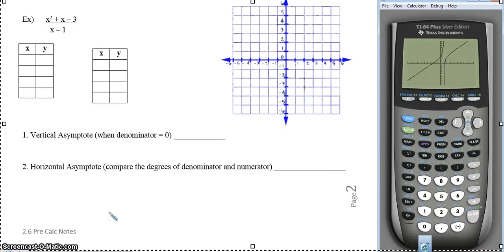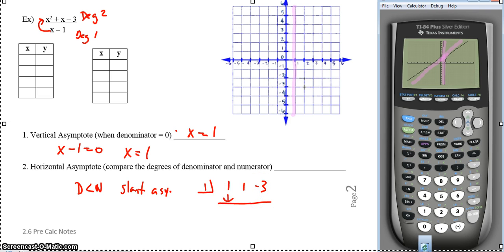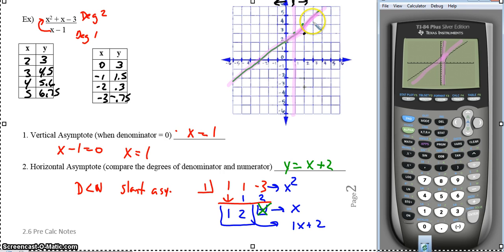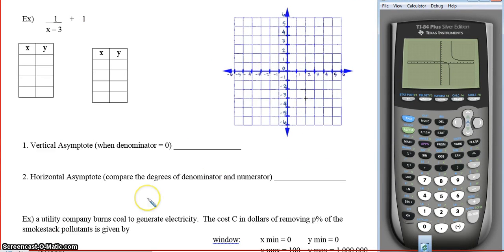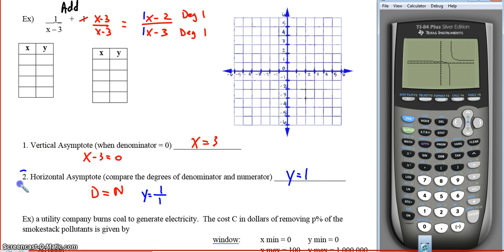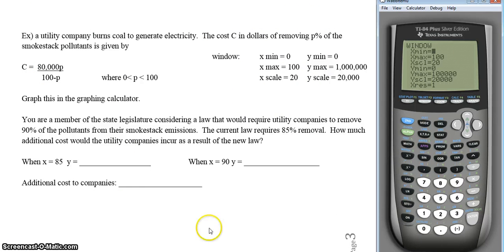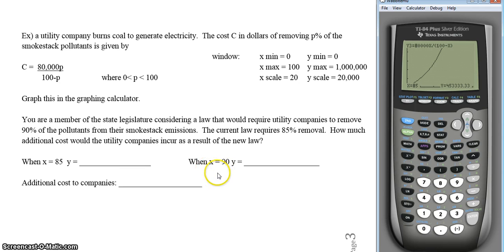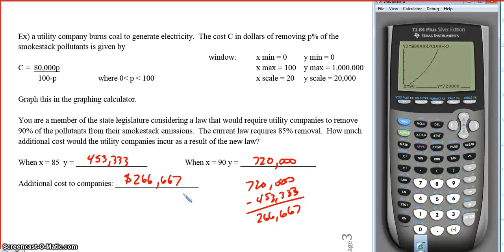Pre Calc notes 2.6 part 2